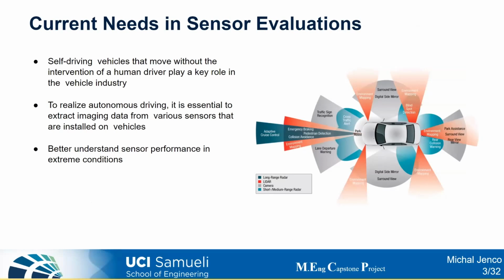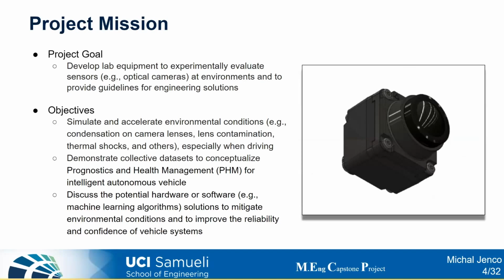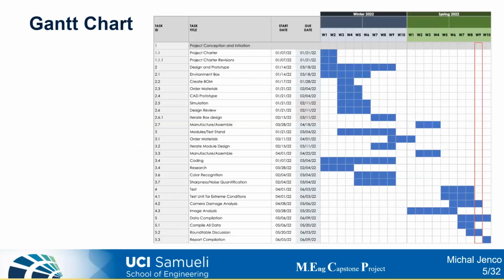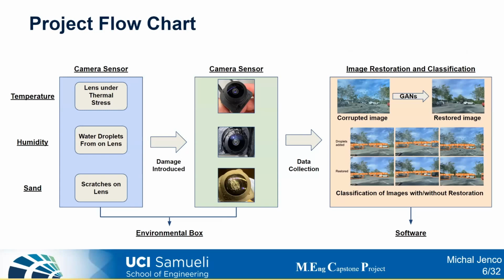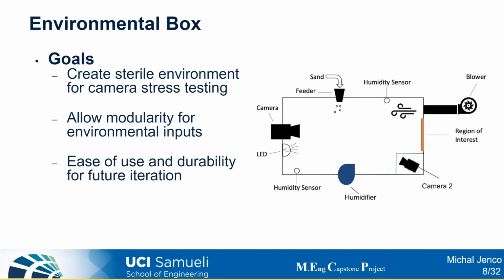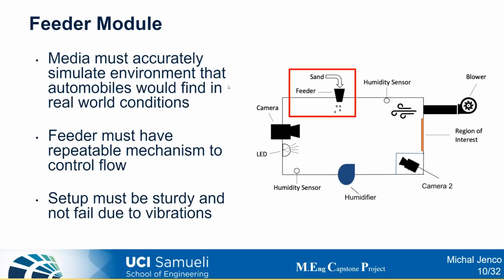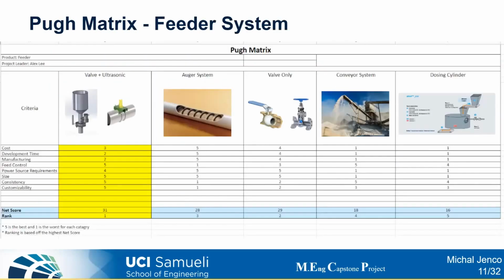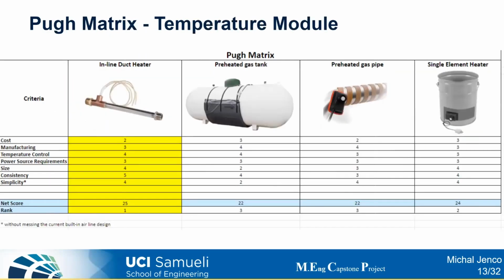UCI MEng-WonLab: Sensors in Extreme Environments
Develop a test bed for evaluating the effects of simulated conditions on performance of sensors